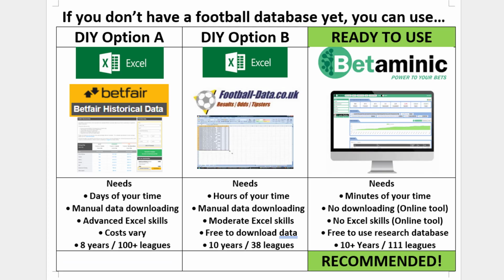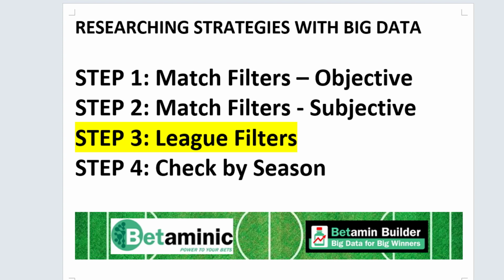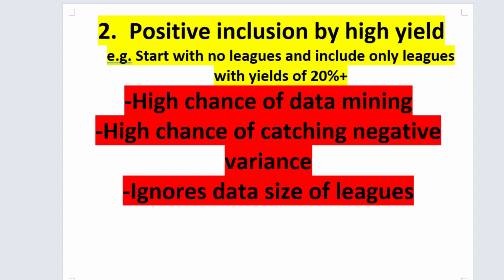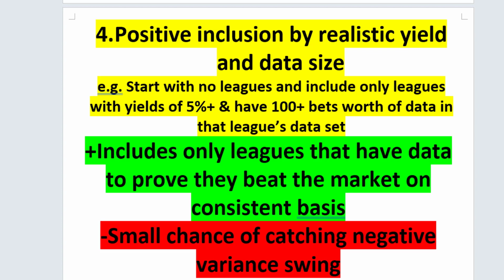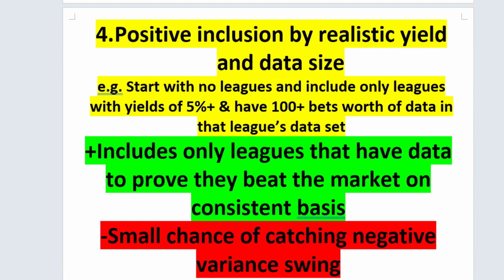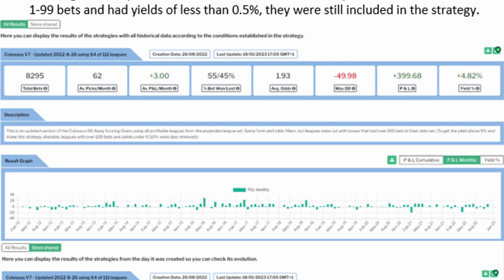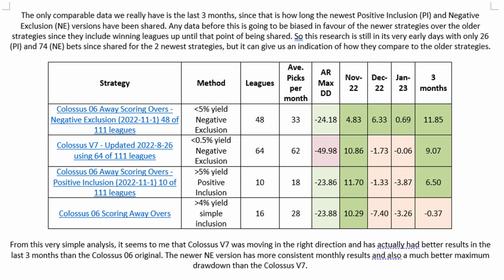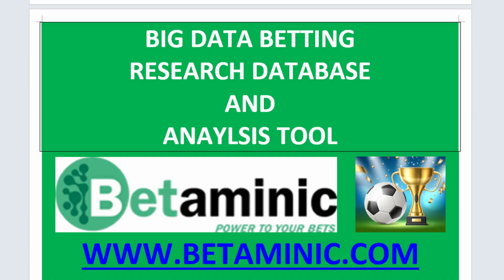4 Betting System Research Methods That Work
4 Betting System Research Methods That Work
This video explains 4 methods I recommend using when filtering leagues while researching betting strategies using databases of football data and historical bookmaker odds.
I use the Betaminic free database ) to research my strategies.

RESEARCHING STRATEGIES WITH BIG DATA
STEP 1: Match Filters – Objective
STEP 2: Match Filters - Subjective
STEP 3: League Filters
STEP 4: Check by Season

4 League filtering methods that work
1 Use all leagues
2 Positive inclusion by realistic yield
3 Positive inclusion by yield and data size
4 Negative exclusion by yield and data size

A Working Betting System
If you want to read more about my working betting system, then visit my

What is Betaminic?
Have you ever wondered how some professional gamblers make their strategies?
Are you tired of making your own excel databases in the search for a winning system?

Betaminic is a website that has a free online tool for analysing soccer statistics and historical bookmaker odds. By analysing past data of over 150,000 matches, winning patterns can be found. For example, there are some leagues where backing over 2.5 goals in certain conditions leads to profit long term. Betaminic’s tool, the Betamin Builder, allows you to find those value patterns. You can also have future picks from those profitable trends emailed to you for a fee so that you can bet on them. Basically, if you can find what betting system would have made profit in the past, it gives you a promising strategy to follow in the future. You can sign up for free and see for yourself.

Betaminic has been available to the public since 2017 and has grown quickly. You can create your own private strategies or follow publicly shared strategies. Currently, there are over 350 shared strategies available on the site. Some of them have been researched and created by Betaminic and their team, and some have been created and shared by ordinary users. All the strategies have been created from researching Betaminic’s large database of odds and football statistics. After signing up for free, you can click on the “public strategies” section and see all the strategies.

Big data strategies find the inefficiencies in the bookmaker models where consistent mistakes have been made. They find value bets. The Betaminic strategies can be followed as a standalone betting system. However, once we have a historically profitable betting trend, we can multiply profits with a suitable staking plan and then set up auto-betting and auto-trading bots to get even more value out of these base trends.

Get started now.